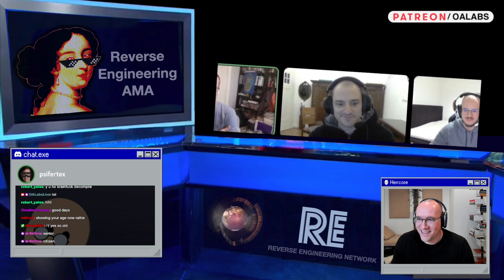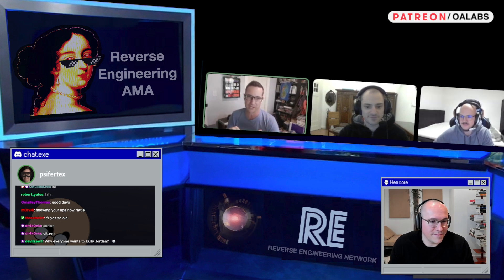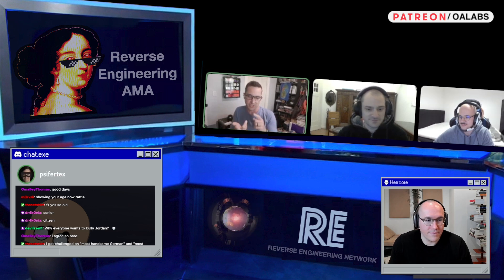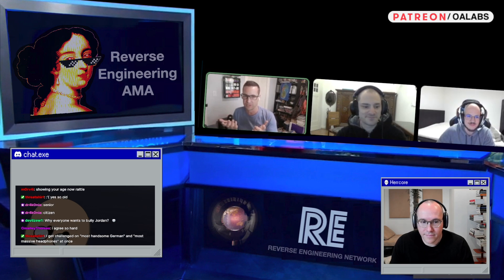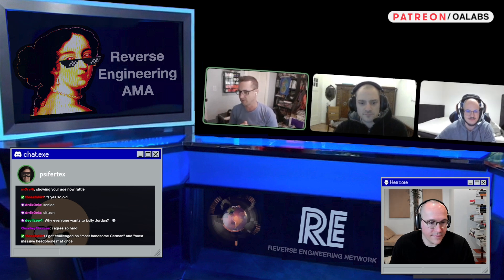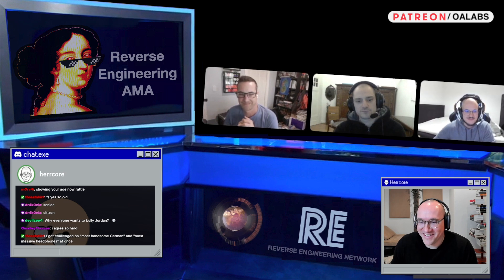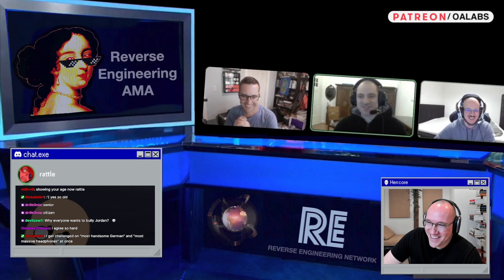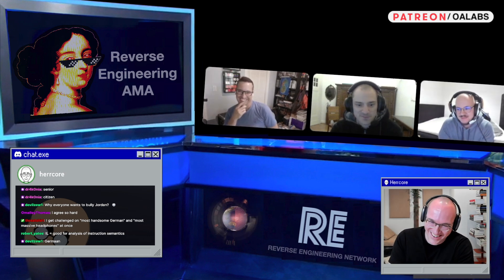Advantages Of Intermediate Language (IL) Over Pseudo C Code [ Reverse Engineering AMA ]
What are the advantages of using intermediate language over pseudo C? When should you use each?

Big thanks to all the reverse engineers who helped us put this together!